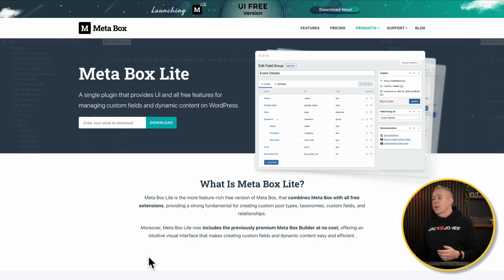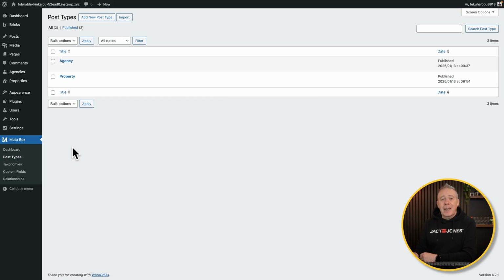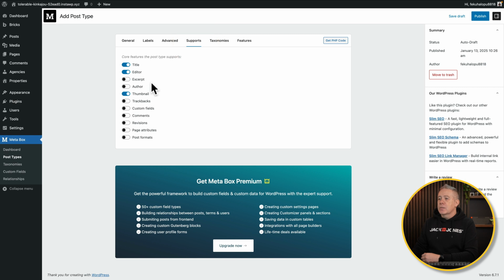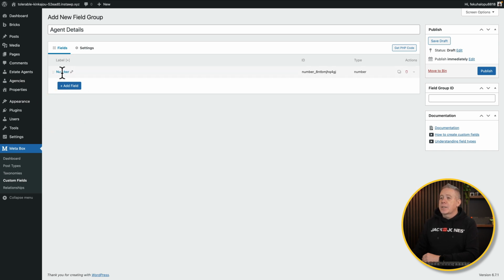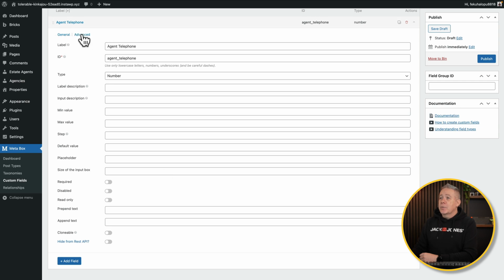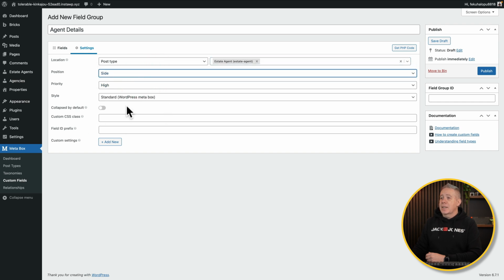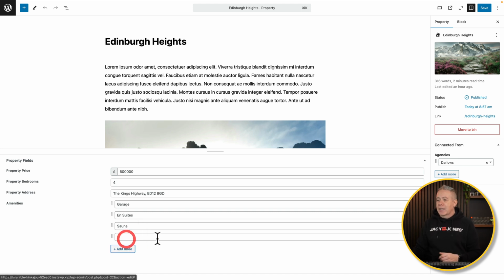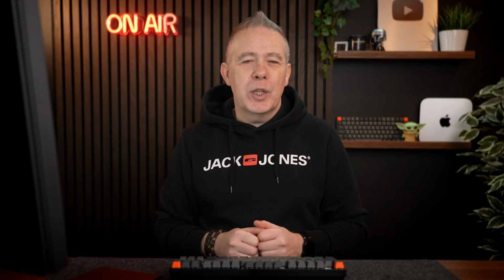100% FREE MetaBox Lite - First Look & Impression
In this video, I take a first look at the newly released MetaBox Lite, an updated version of the free MetaBox plugin that now includes a more user-friendly UI and additional features.

If you're looking for a free alternative to tools like Advanced Custom Fields Pro or MetaBox Pro, this might be a great option for you.

I walk you through the key features of MetaBox Lite, including:
- Creating custom post types, taxonomies, and meta fields.
- Using relationships with bidirectional functionality.
- Setting up repeater fields for multiple iterations of the same field.
- Integrating MetaBox Lite with Bricks Builder and testing its compatibility.

I also share my thoughts on the plugin's usability, its pros and cons, and how it compares to other tools in the market. If you're new to custom post types and meta fields, this video will give you a solid introduction to what MetaBox Lite offers.

💬 Join the Conversation:
Have you tried MetaBox Lite? What do you think? Would you consider upgrading to the Pro version?

► WORDPRESS PLUGINS ◄